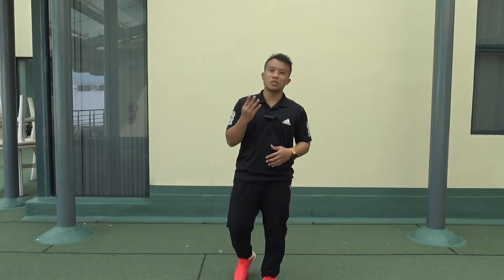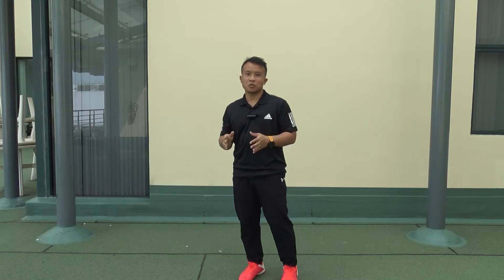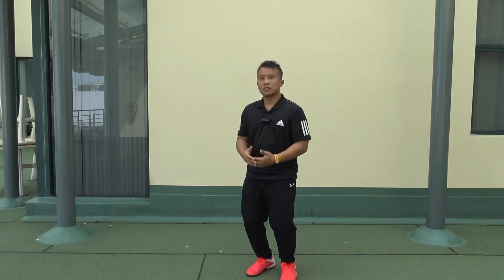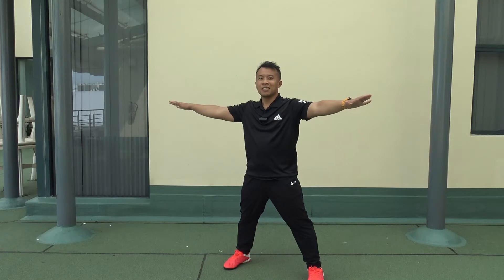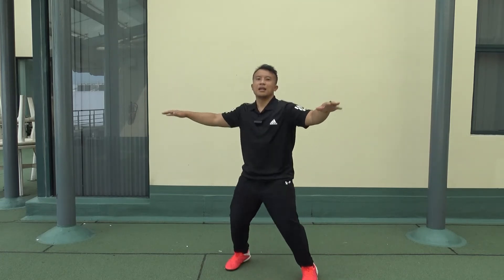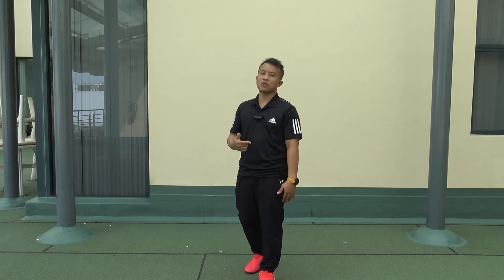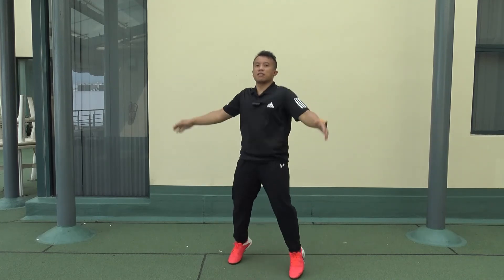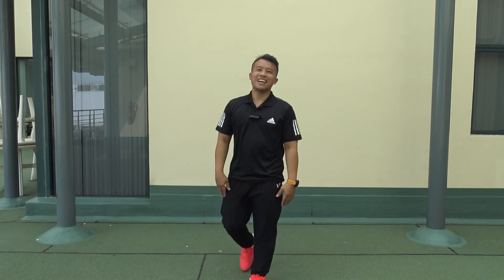Jigsaw sequence 4